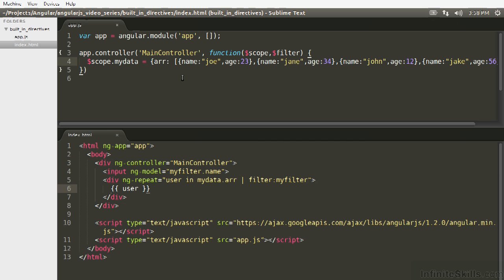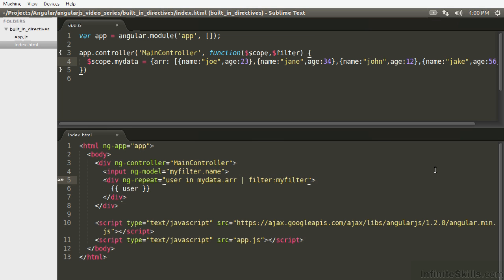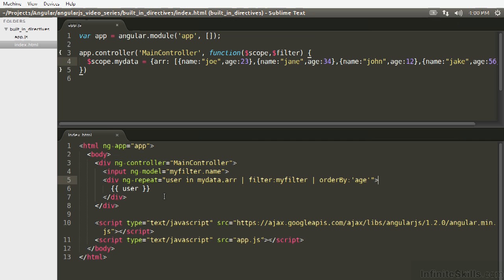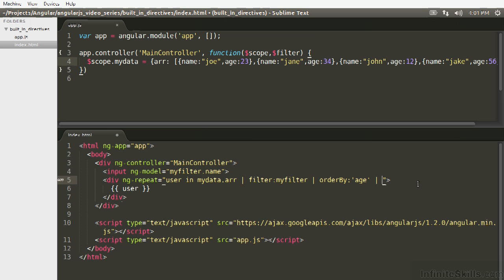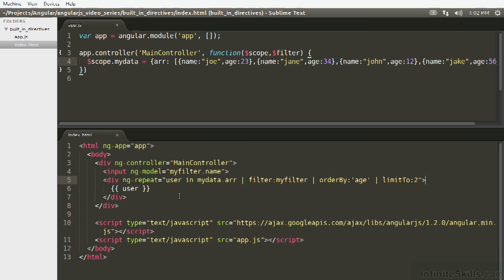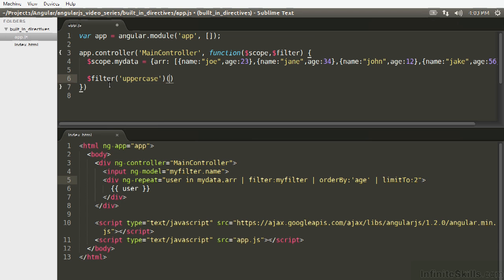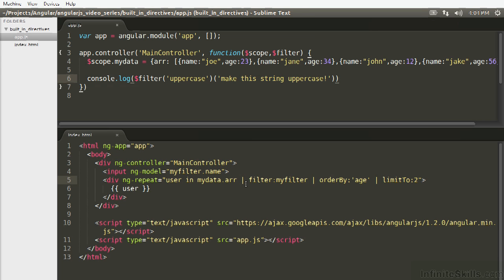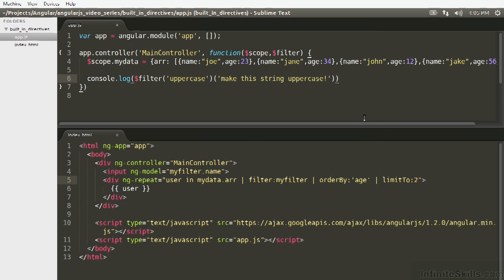AngularJS Tutorial | Tricks With Filters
Want all of our free AngularJS training videos? Visit our Learning Library, which features all of our training courses and tutorials

More details on this AngularJS training can be seen This clip is one example from the complete course. For more free AngularJS tutorials please visit our main website. YouTube